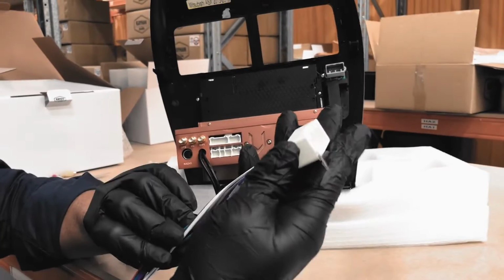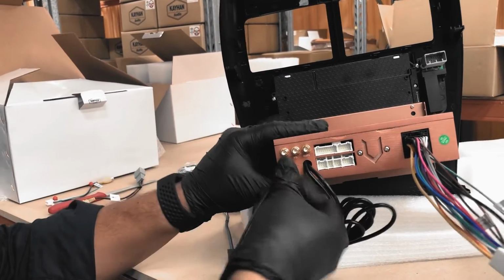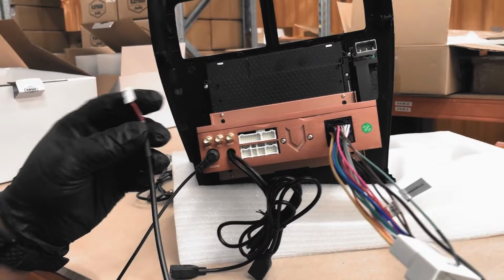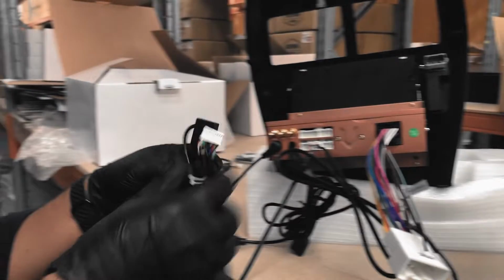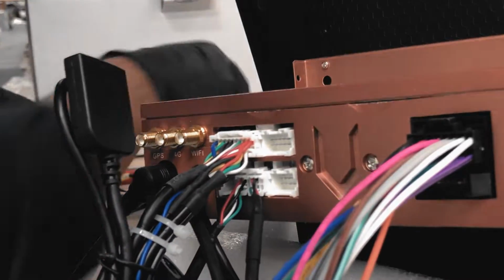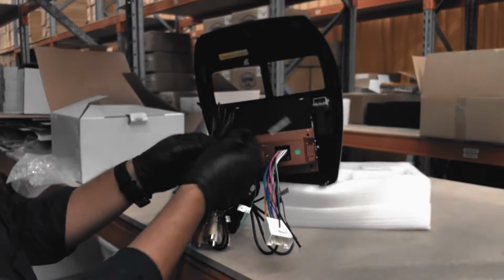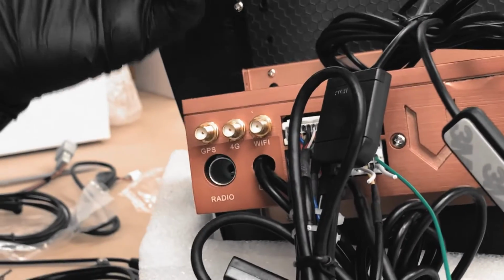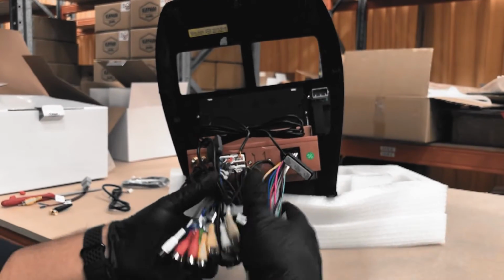Toyota HiAce 2006-2018 Stereo Upgrade - 1080 HD | Kayhan Audio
Upgrade your audio system to bring a new lease of life to your pride & joy!

🔔Don't forget to turn notifications on to get notified whenever new videos are uploaded 🔔

Interested in purchasing a Kayhan Audio head unit or accessory for your vehicle?
Give us a FOLLOW on Social Media @kayhanaudio 🙌